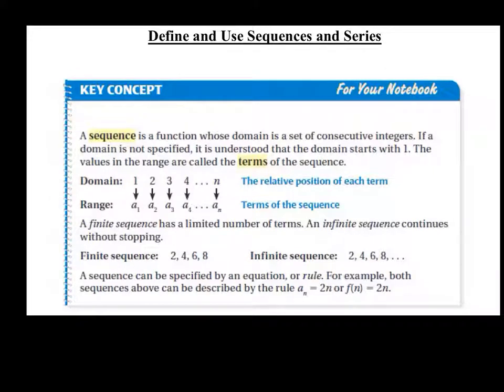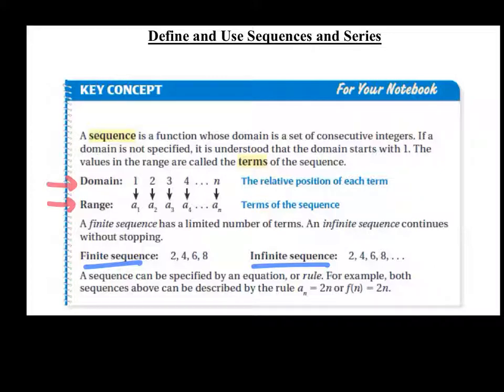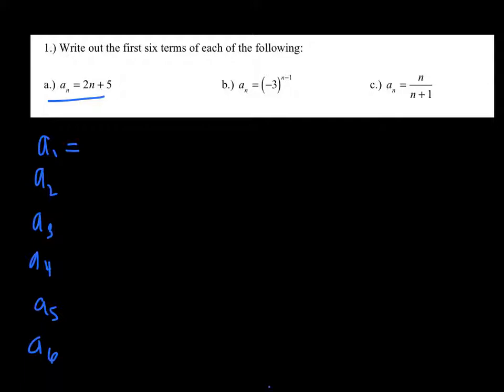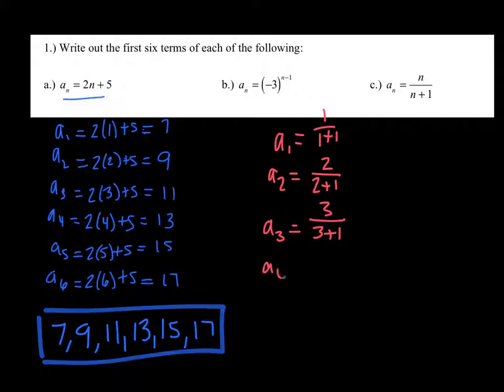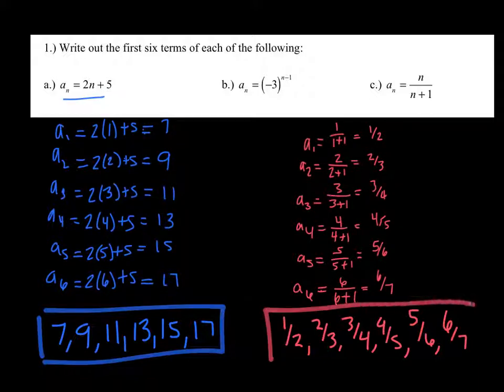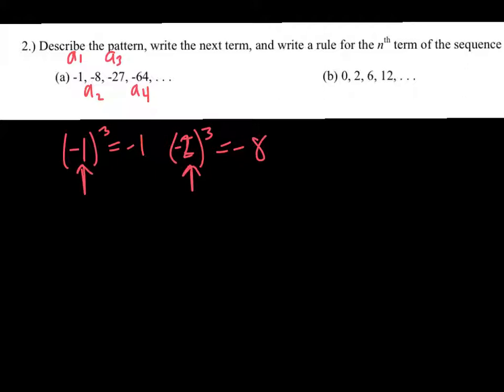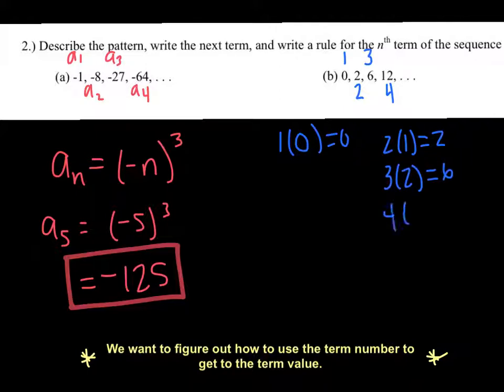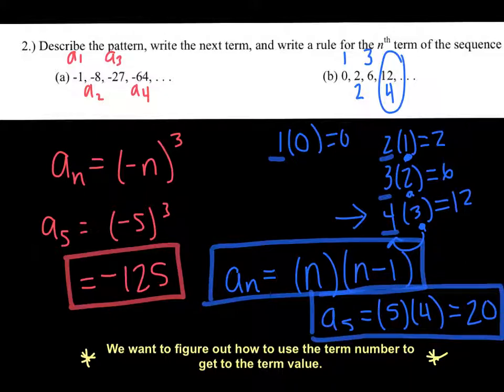7.1 Defining Sequences